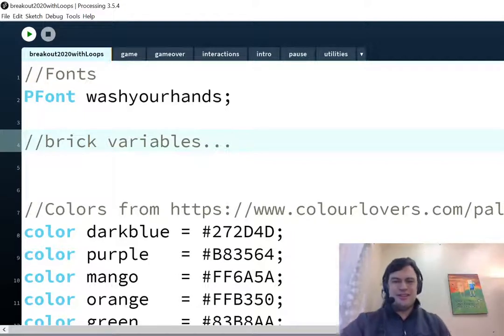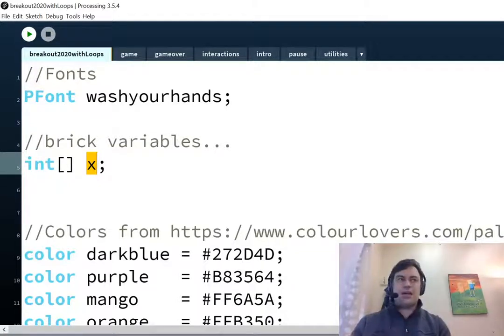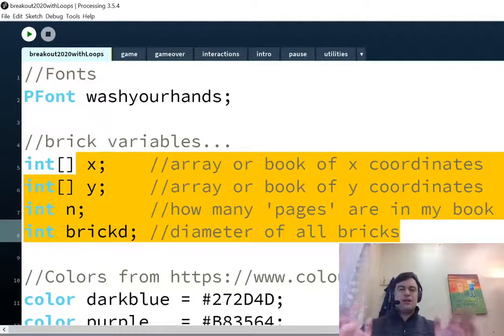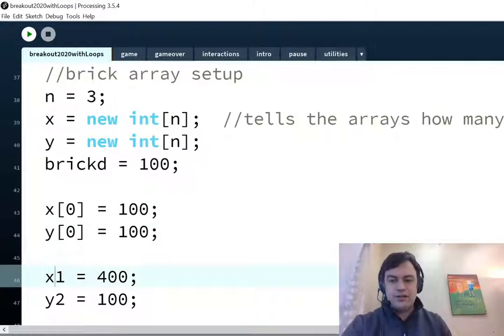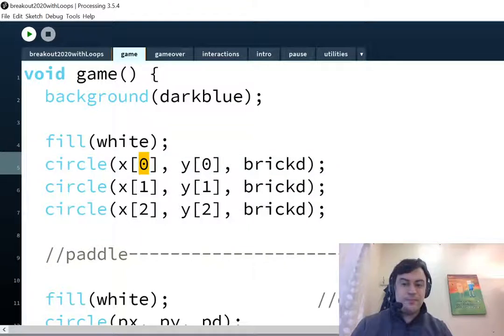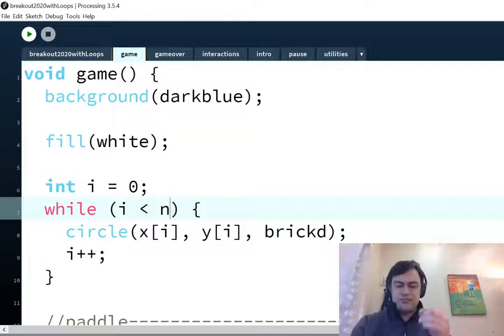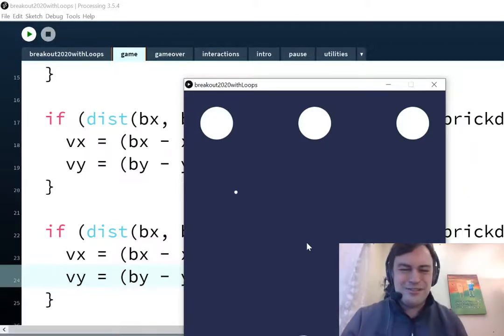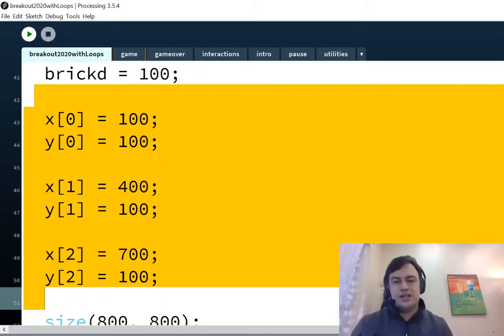Breakout 2 - Building and Automating the Bricks